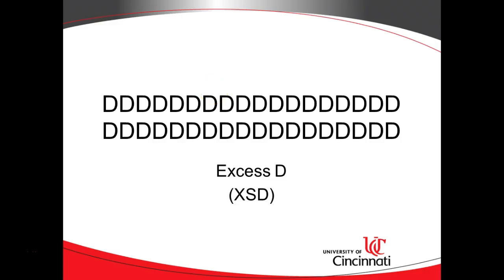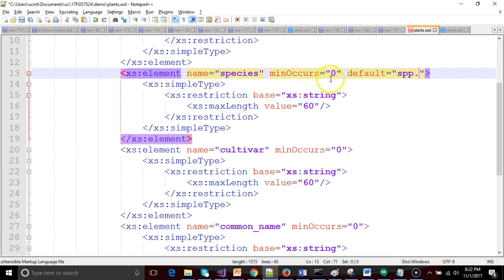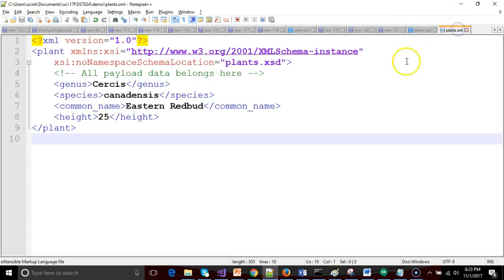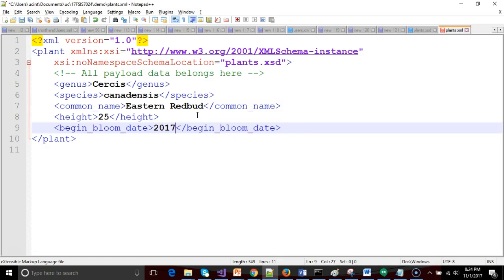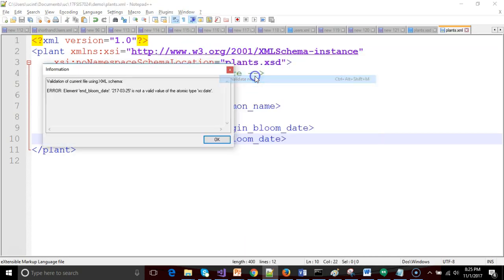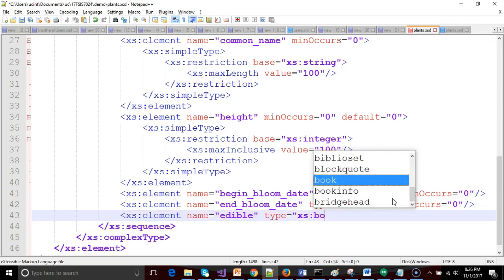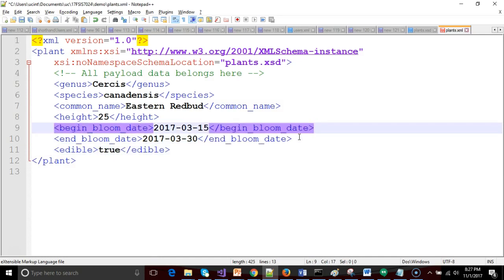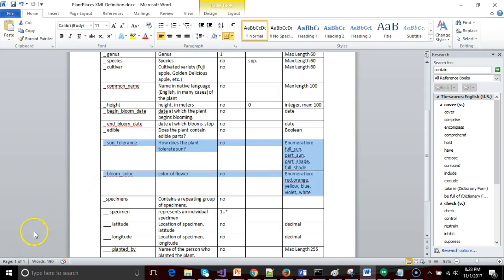5. Using date, boolean, and default in XSD to validate XML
Use the date and boolean values to restrict data in an XML file.  Use default to assign a value when no other value is specified.

This video is part of a playlist that describes how to use XML, XSD, and XSLT.